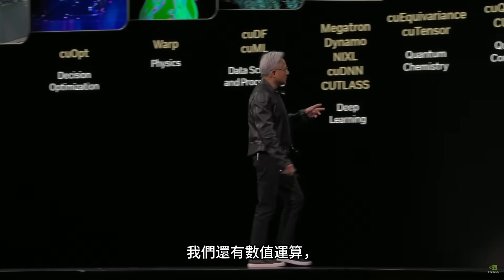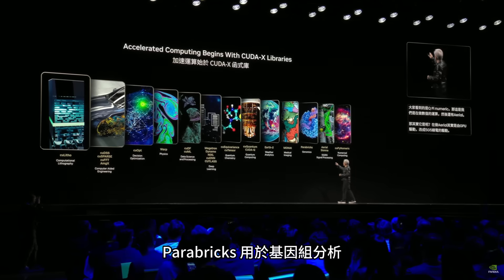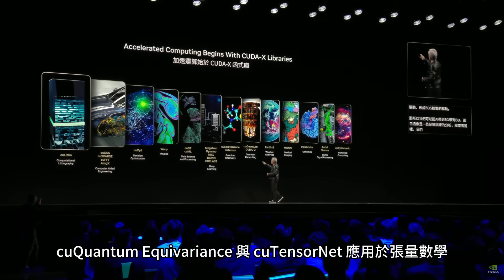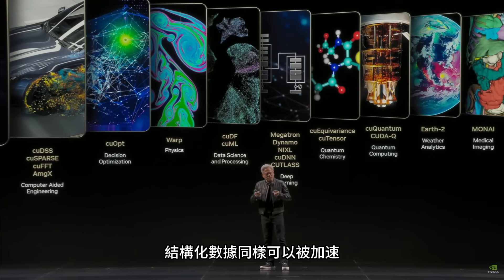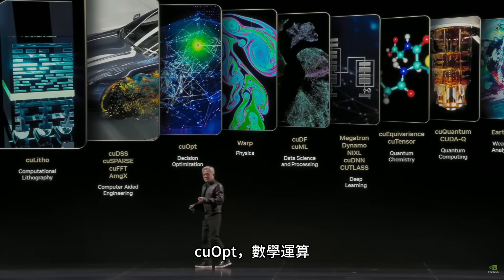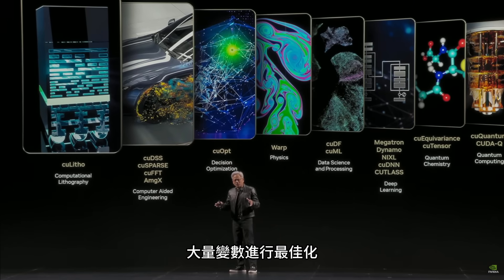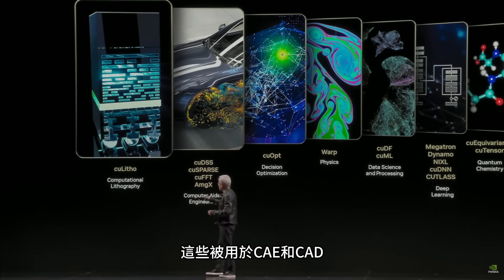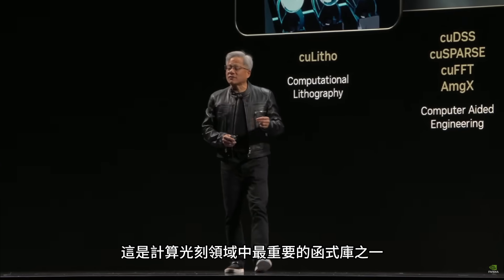【13分鐘精華+解析】ComputeX 2025 黃仁勳主題演講：NVIDIA 轉型成AI基礎建設公司！連量子電腦都需要NVIDIA，對手通通變客戶！｜JG速速聊一下 #8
00:00  介紹NVIDIA的各項數值運算函式庫 (CuPy, Aerial, Sionna, Parabricks, MONAI, Earth 2, cuQuantum, Megatron, TensorRT-LLM, Dynamo, cuDF, cuML, Warp, cuOpt, cuDSS, cuSparse, cuLitho)。
01:28  深入介紹cuLitho在計算光刻領域的應用及其與台積電、ASML、Synopsys的合作。
02:28 討論量子運算與CUDA Quantum (CUDA-Q) 混合運算平台，預期未來超級電腦將整合QPU、GPU、CPU。
03:22  強調NVIDIA建造的是AI工廠而非傳統數據中心，展示CoreWeave、Oracle Cloud及xAI Colossus工廠的規模與高功率密度。
04:49  NVLink Fusion允許打造半客製化AI基礎設施，整合不同廠商的CPU、GPU及ASIC。
05:38  說明NVLink Fusion的運作方式：提供NVIDIA完整平台，並允許客戶在運算層級自訂搭配自家ASIC。
06:42  NVLink Chiplet系統：提供可整合至客戶半客製化ASIC的IP，使其無縫融入NVIDIA的AI超級電腦生態系。
07:10  客戶可使用自家CPU並整合NVIDIA技術，透過NVLink晶片對晶片介面連接Blackwell及Rubin Superchip。
08:03  人形機器人潛力：多才多藝，可能成為下一個兆億美元級產業，但需規模化以推動技術飛輪。
09:29  Omniverse在機器人協同運作與工廠數位孿生中的應用。
10:00  展示台達電、緯穎、和碩、鴻海、技嘉、廣達、緯創及台積電的工廠數位孿生。
11:17  台灣在AI與機器人技術領域的機會：作為最先進產業核心與全球最大電子製造區。
12:07  NVIDIA宣布將在北投士林科技園區建立全新台灣辦公室Nvidia Constellation。
12:53  JG老師解析：3月GTC大會結論不變。
13:33  JG老師解析：未來AI工廠對冷卻、電力需求高，能源成本將是AI發展關鍵，台灣相關供應鏈受惠。

🚩訂閱JG電子報，每周一與你分享我們觀察的大小事

150元方案
交易閒聊系列｜2個禮拜不夠看，再加2個禮拜可以看更多。
產業Espresso ｜從大型投資銀行，濃縮上百頁外文報告重點，讓你在10分鐘徹底理解。

450方案(含150內容)
專屬直播｜【主題式產業研究】、【政策趨勢受惠產業介紹】、【美國中小型股介紹】，3大主題內容，JG及專業研究團隊給你特別的觀點與資訊
社群討論｜直播優先回覆，YT社群討論專人回覆

🌊 破浪遊戲 - 超科學的投資任意門 🚀正式開賣！

🔍 找回屬於你的財富命，啟動獲利引擎！
🚀 出發！ 🚀

🌟 課程特色：
1️⃣ 好看、好學、絕對有用：不浪費你時間
2️⃣ 乾貨純：課程有趣，只挑有用的講
3️⃣ 時間短：彈性上課時間，靈活學習
4️⃣ 合理高價有理：投資自我的提升 - 無價
5️⃣ 科學化統計表：用科學化統計打造獲利決策
6️⃣ 十秒買進術：關鍵出手，快狠準

***聲明： 本影片提供的資料只供參考用途，凡在影片出現的觀點和個股的分析僅僅代表個人的觀點，並不構成任何投資的建議意見，股票市場瞬息萬變， 風險無處不在， 投資極需謹慎！